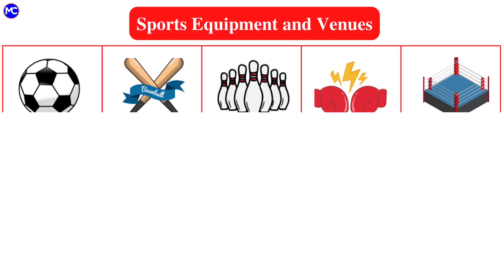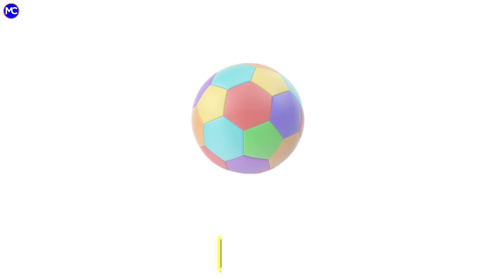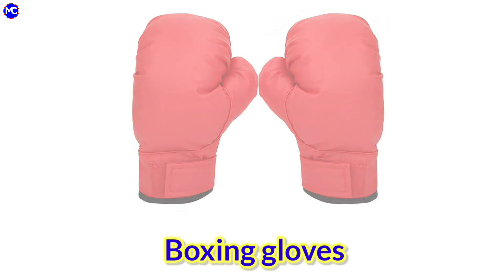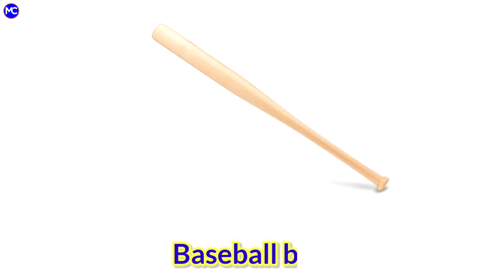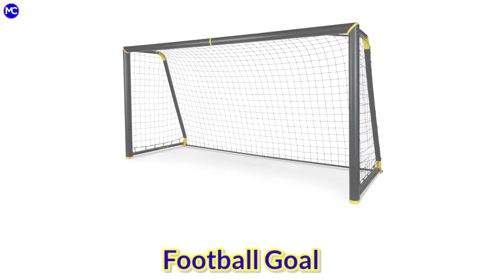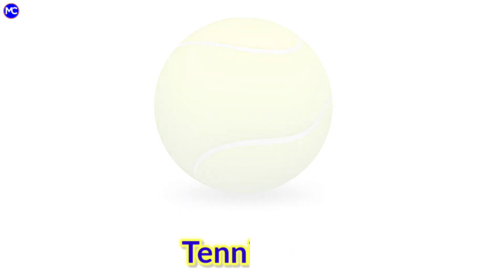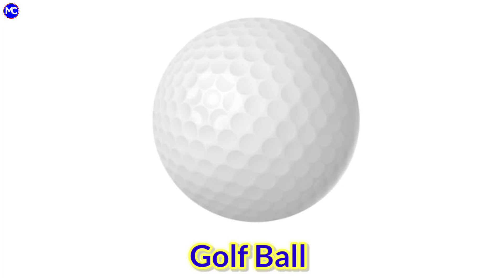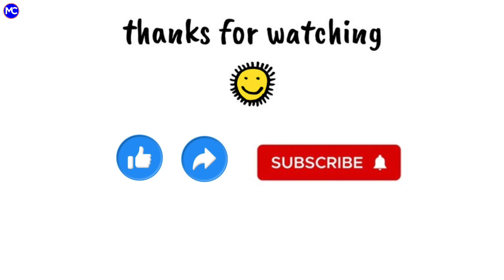Sports Equipment and Venues || Sports items vocabulary || different Sports equipment names for kids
Sports Equipment and Venues || Sports items vocabulary || different Sports names in English with pictures..

In this video we will learn about the different Sports and venues names in English with pictures for kids...

Sports
sports vocabulary
sports equipment and venues
sports items
Sports items name in English with pictures for kids
Name of sports equipment
list of sports equipment and venues
sport
sports vocabulary for kids
miracreation926
english vocabulary
sports equipment names